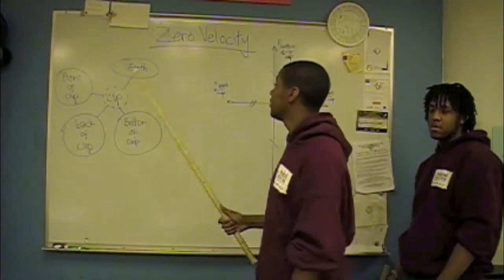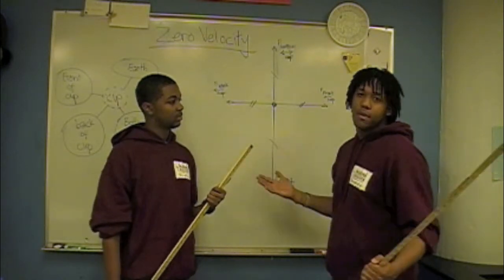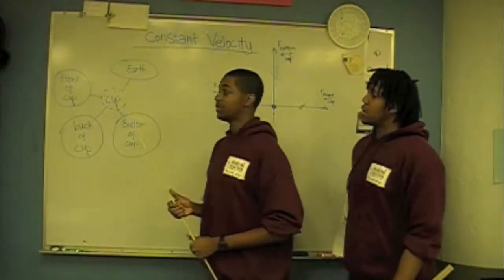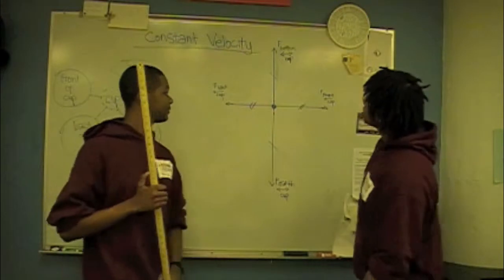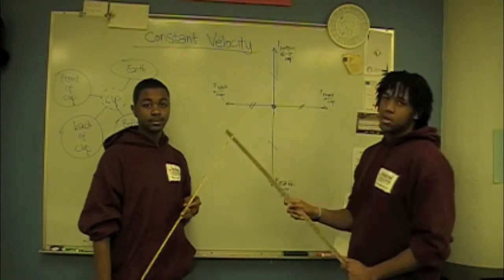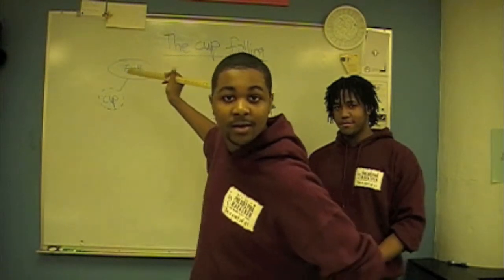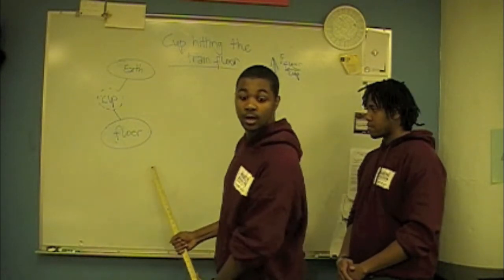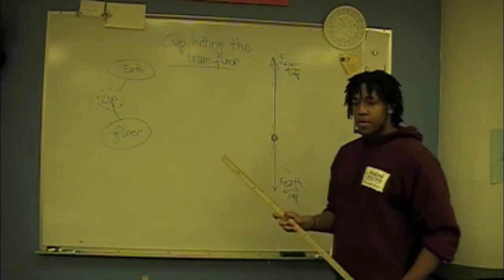RHarris_SHolts Physics Project - "Crazy Train"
This is a physics mini project I did with a friend. We decided to research the forces acting on the drinks that some people have while riding public transportation. Hopefully we explained it well enough for you to be informed and entertain at the same time!